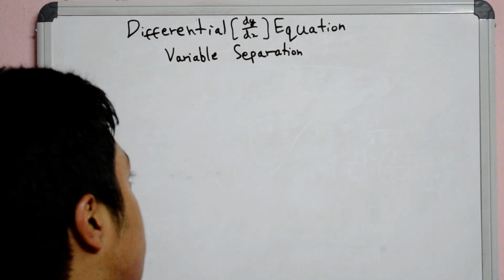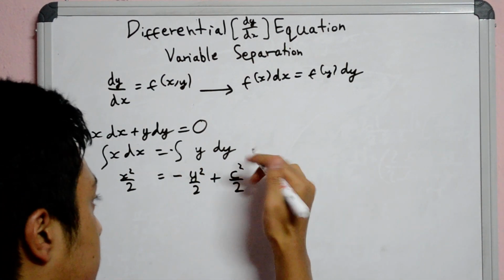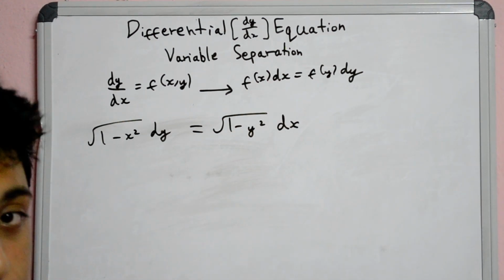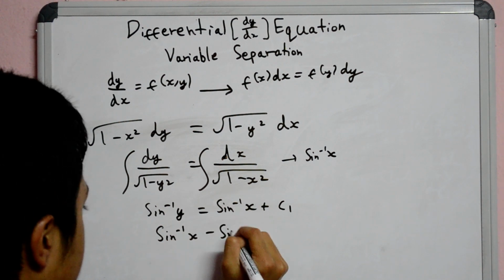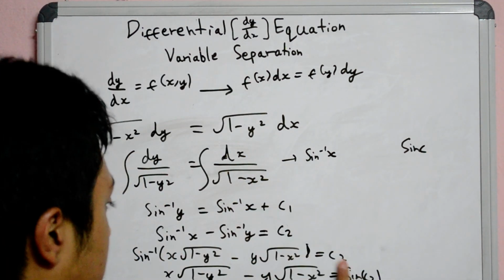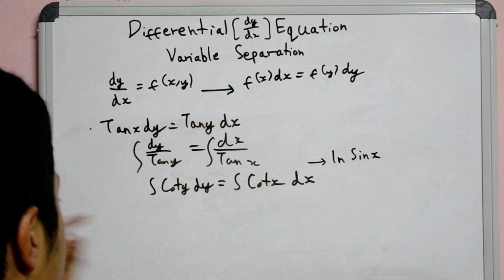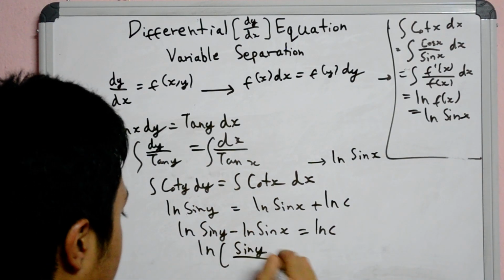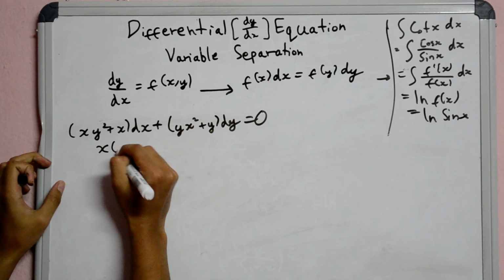Variable Separation Method for Solving a Differential Equation. (For SLC Board Examination)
Unfortunately, I ran out of video time, so I would like to apologize.